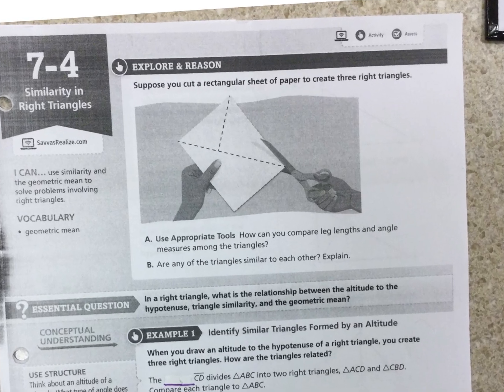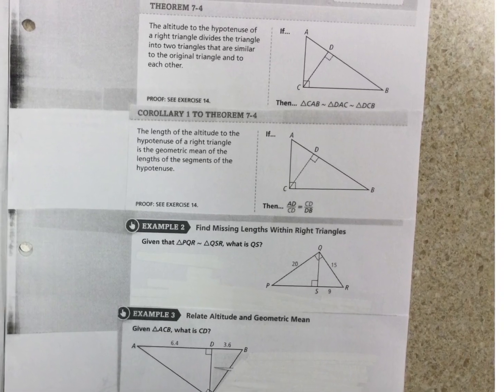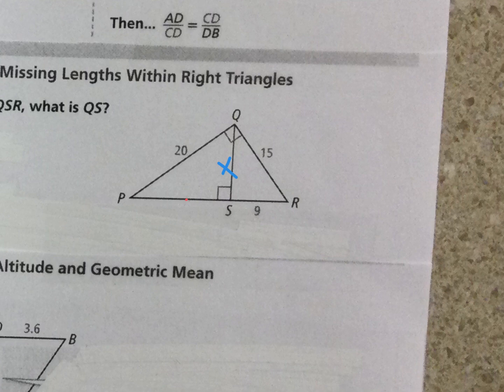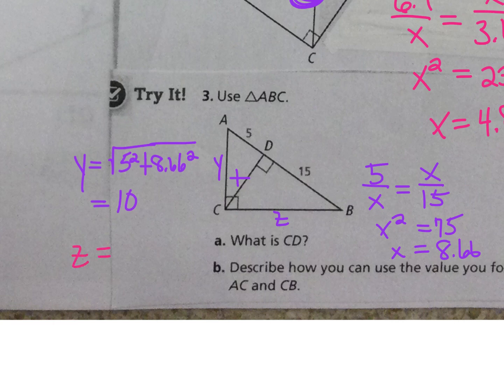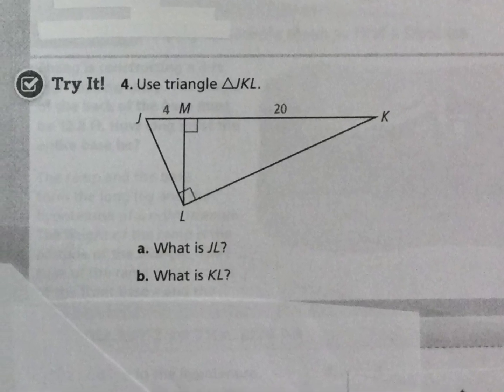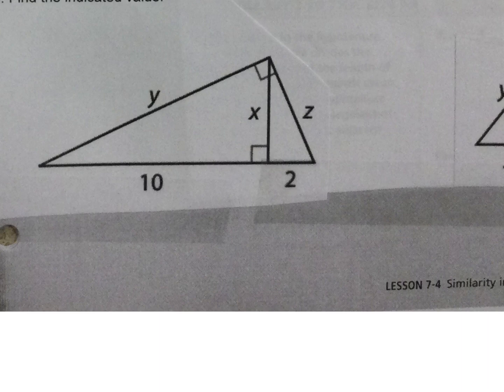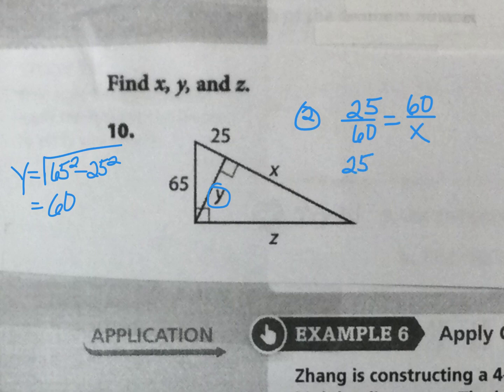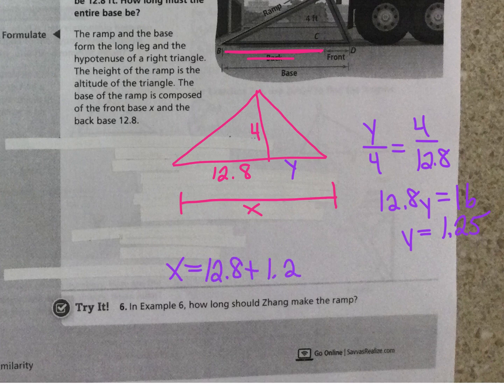7-4 savvas video